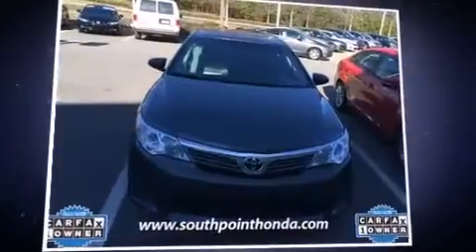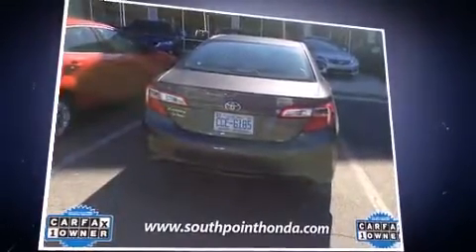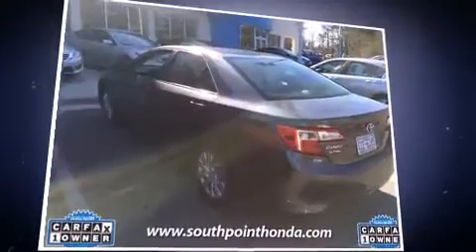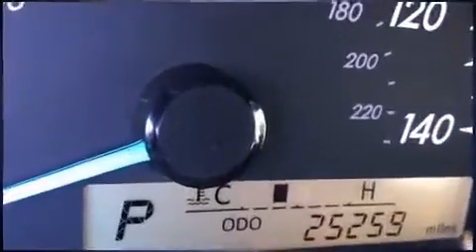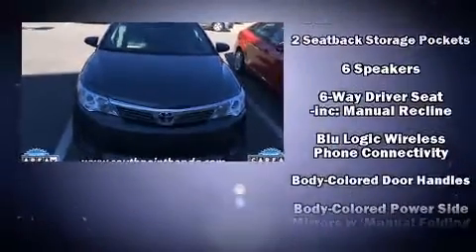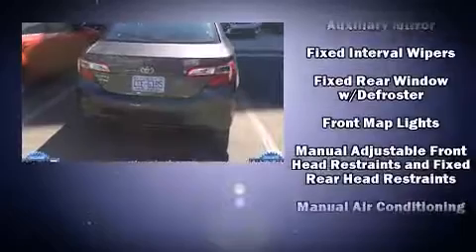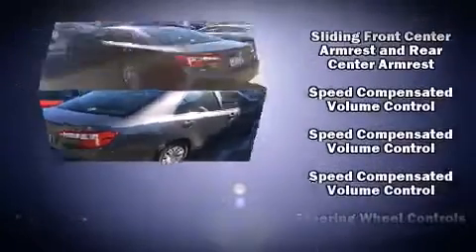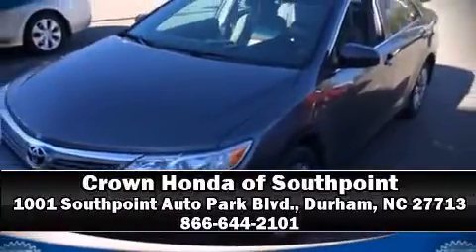2014 Toyota Camry in Durham, NC 27713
1001 Southpoint Auto Park Blvd.

Treat yourself to a test drive in the 2014 Toyota Camry. With just over 25,000 miles on the odometer, this 4 door sedan prioritizes comfort, safety and convenience. It features an automatic transmission, front-wheel drive, and a 2.5 liter 4 cylinder engine. Top features include power windows, 1-touch window functionality, a tachometer, an outside temperature display, front bucket seats, tilt and telescoping steering wheel, cruise control, and a split folding rear seat. You and your passengers will enjoy the stereo system, which includes a CD player with MP3 capability, and 6 well positioned speakers. Toyota also prioritized safety and security by including: dual front impact airbags with occupant sensing airbag, front and rear SIDE impact airbags, traction control, brake assist, ignition disabling, and 4 wheel disc brakes with ABS. Electronic stability control ensures solid grip atop the road surface, no matter how challenging the driving conditions. You will have a pleasant shopping experience that is fun, informative, and never high pressured. Stop by our dealership or give us a call for more information.